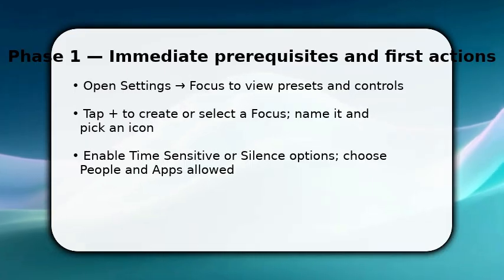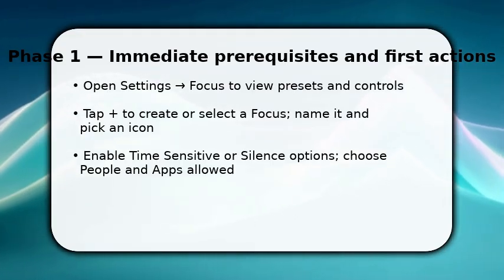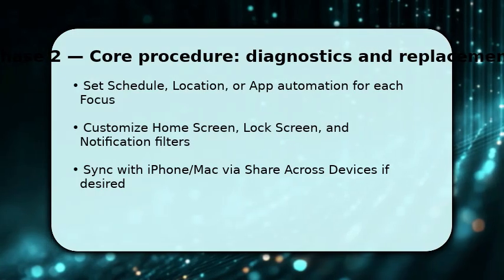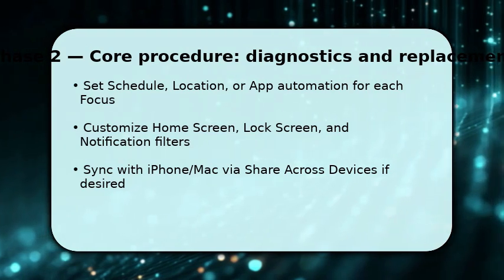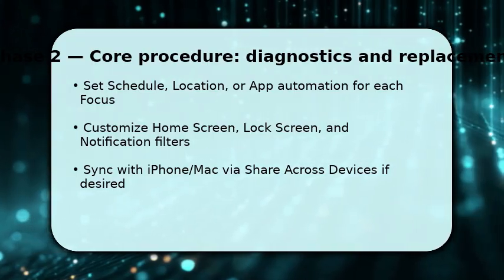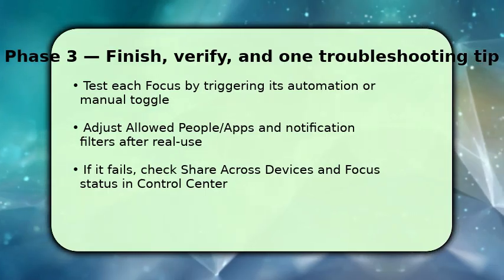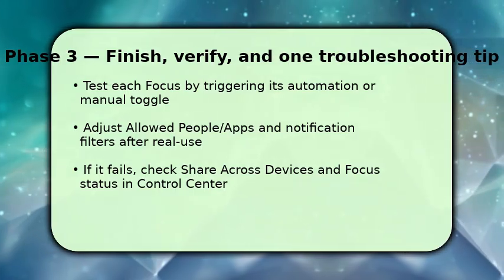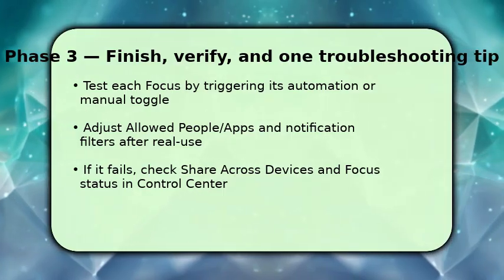How to Use Focus Modes on Ipad (easy Method)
How to Use Focus Modes on Ipad (easy Method) | 🔒 Surfshark VPN Deal — Stay private and secure. $1.99/mo + 3 Months Free ▸

Discover the simple steps to master Focus Modes on your iPad, enhancing productivity and minimizing distractions. This video guides you through each mode with practical tips for staying focused during work or leis extraneous details.

iPad, Focus Mode, Productivity Tips, Minimize Distractions, Stay Focused on iPad, How to Use Focus Modes, Work Efficiency with iOS Accessibility Features, Concentration Techniques for Tablets, iOS Settings Guide, Focus Mode Functionality Explained, Enhancing Study Time